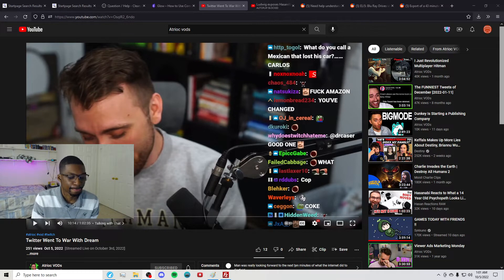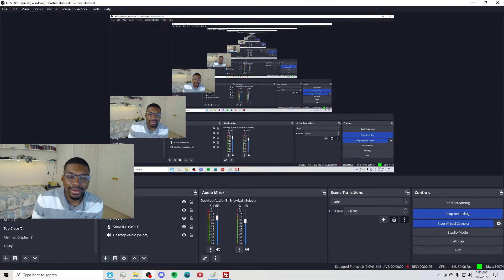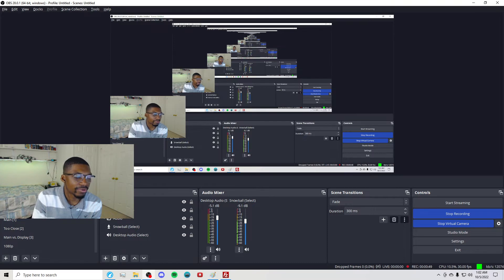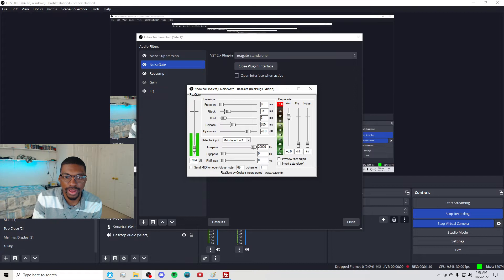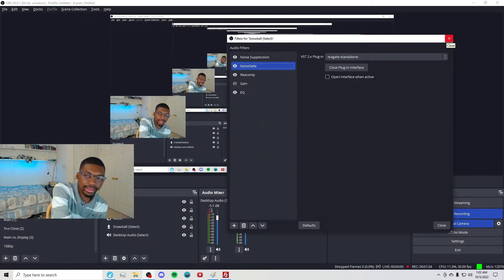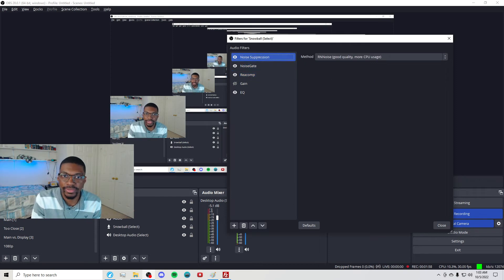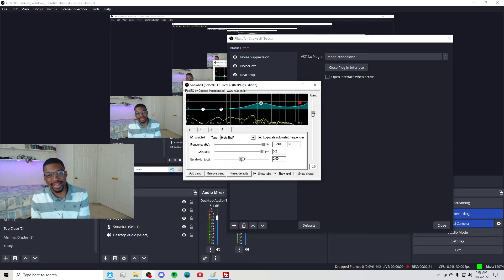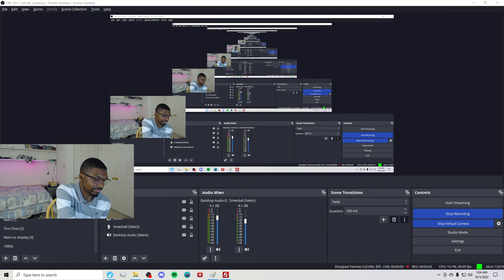Sound Test Results 10/5/22 (Yeti Snowball Ice + OBS + Reacomp + EQ)